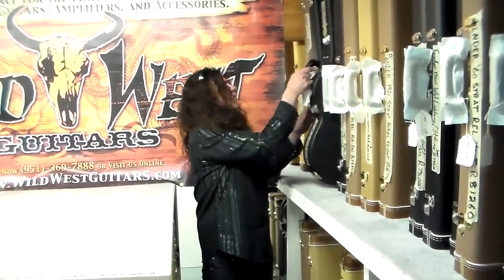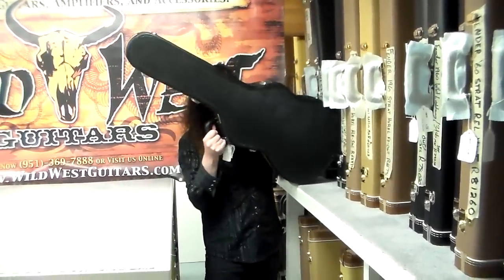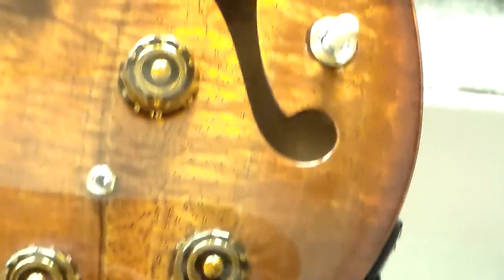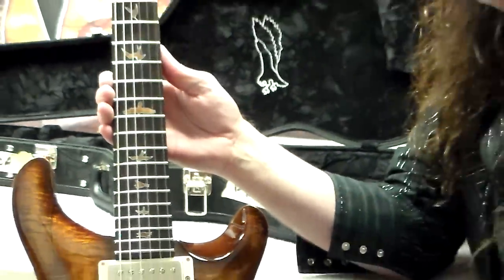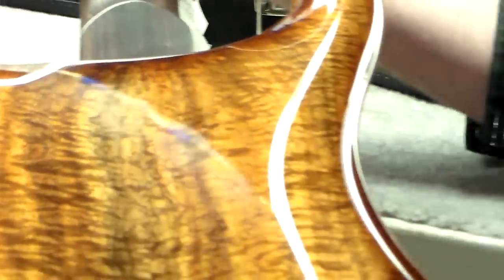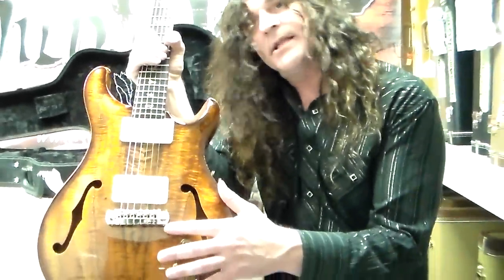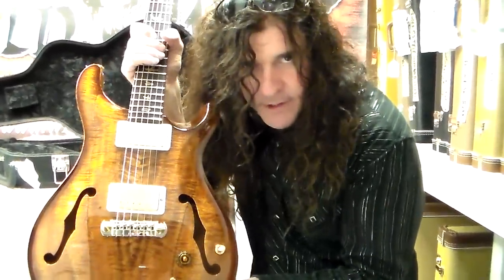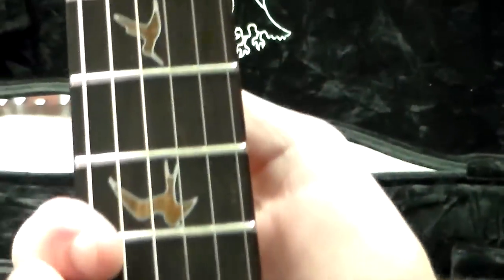Wild West Guitars - Into The Vault: PRS PS#6138 Koa Hollowbody 2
Go Into The Vault and check out the PRS Private Stock Koa Hollowbody 2 Killer on The Dusty Plains of The Wild West!